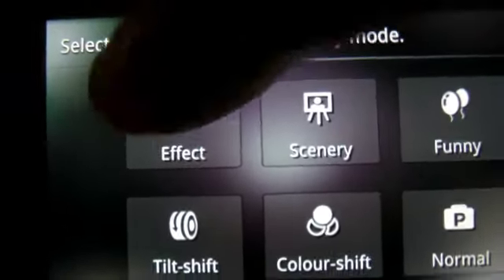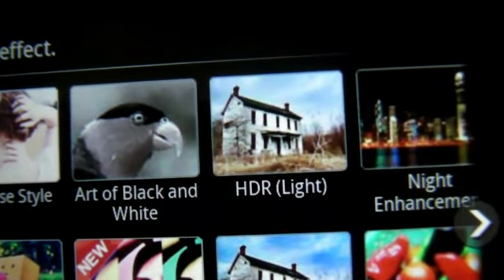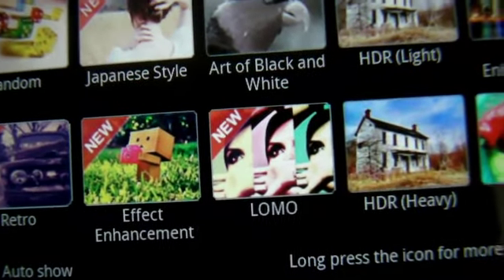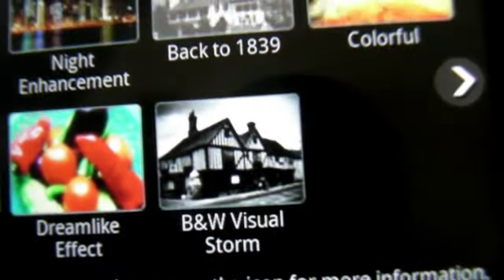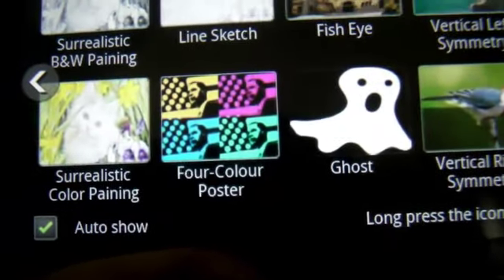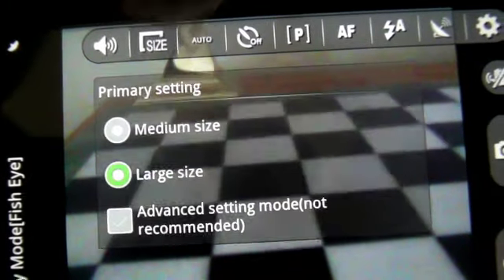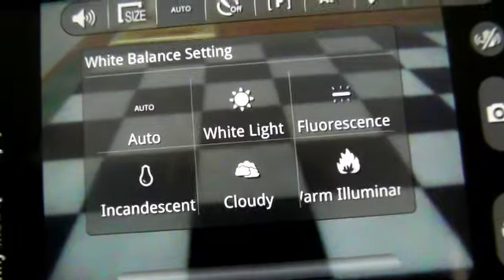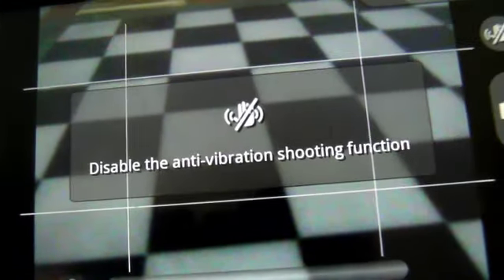Camera360 Best Android photography App HDR and Tiltshift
Camera360 Free

Free Music